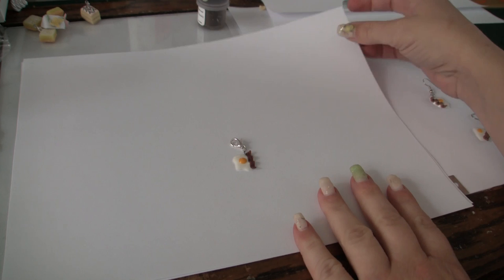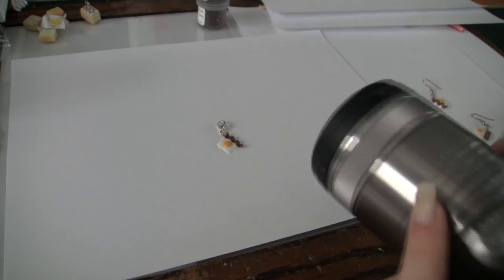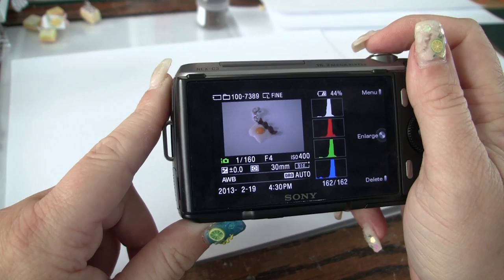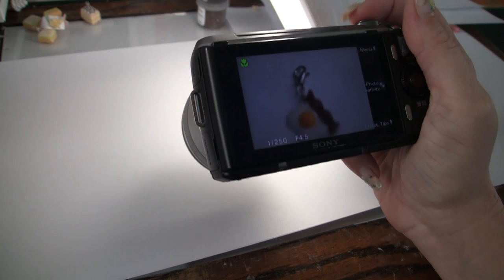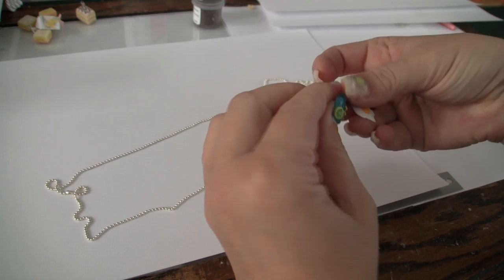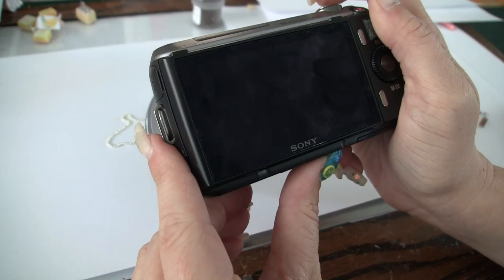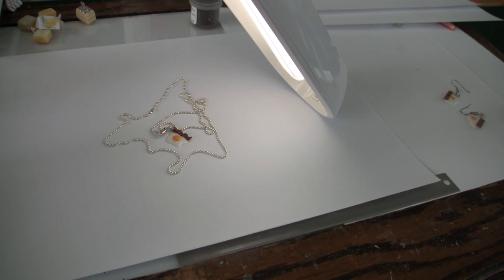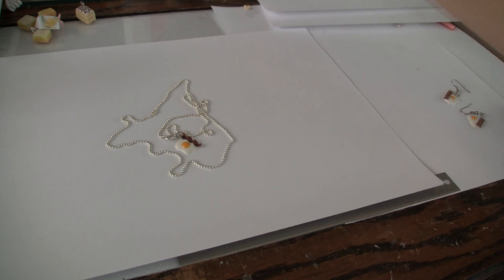Taking Photos of Your Product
Here is how I take my photos.  My advice for miniatures if you want up close shots is investing in a macro lense.